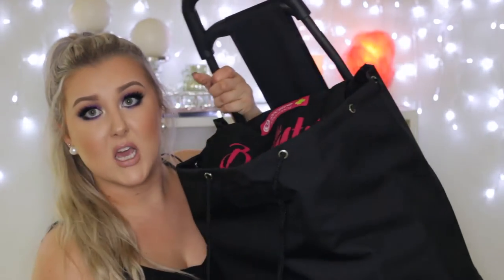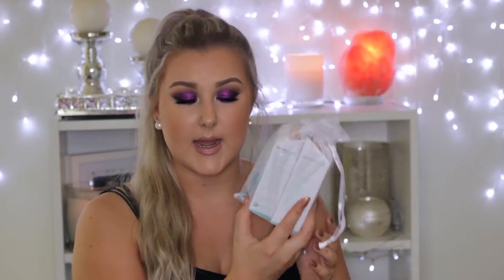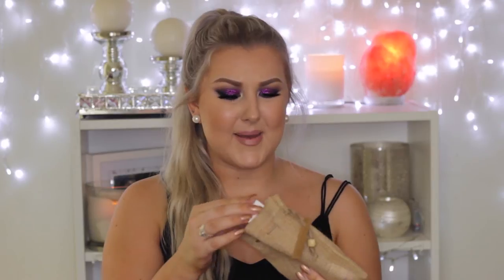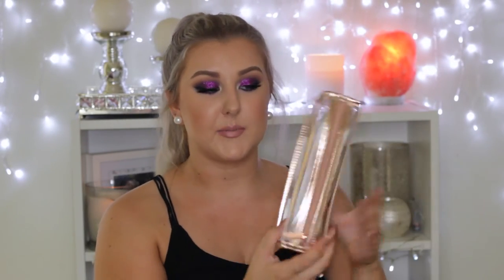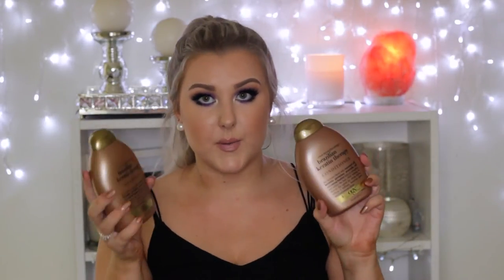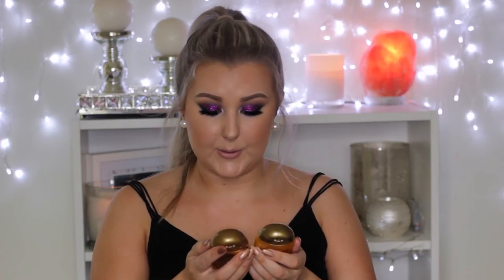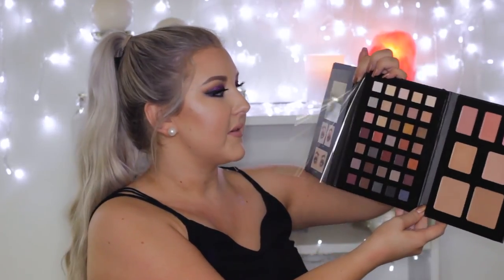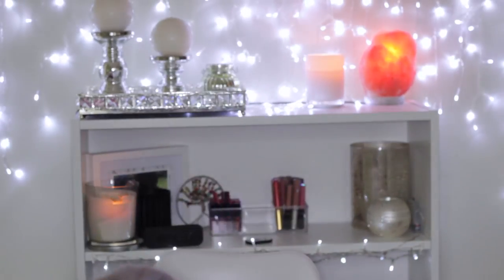Massive Drugstore Beauty Haul! // PRICELINE EVENT